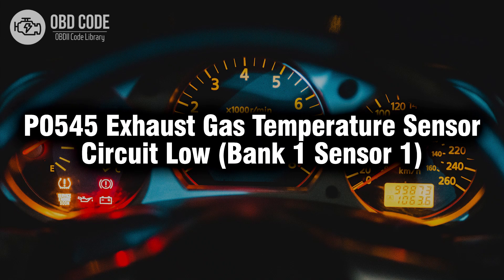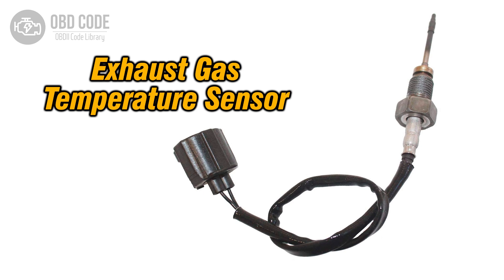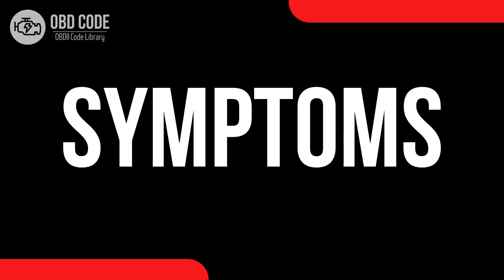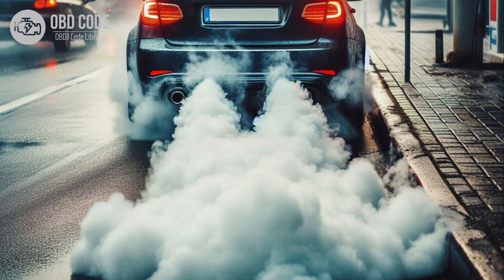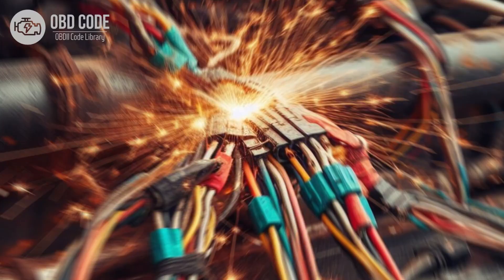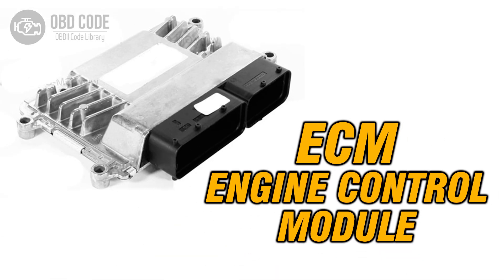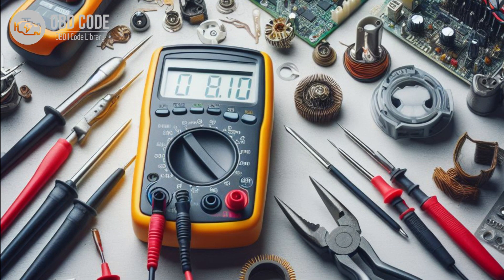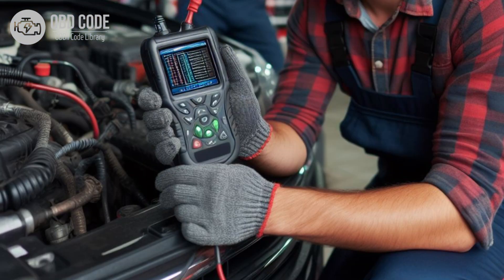P0545 Exhaust Gas Temperature Sensor Circuit Low Bank 1 🟢 Trouble Code Symptoms Causes Solutions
P0545 Exhaust Gas Temperature Sensor Circuit Low (Bank 1 Sensor 1)